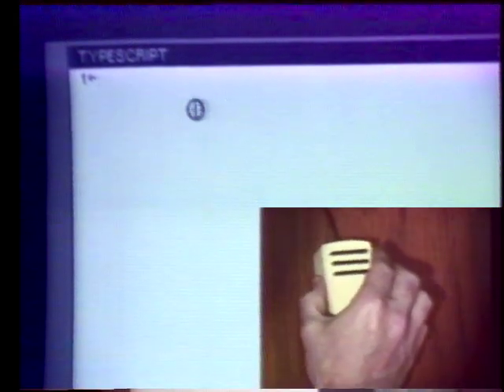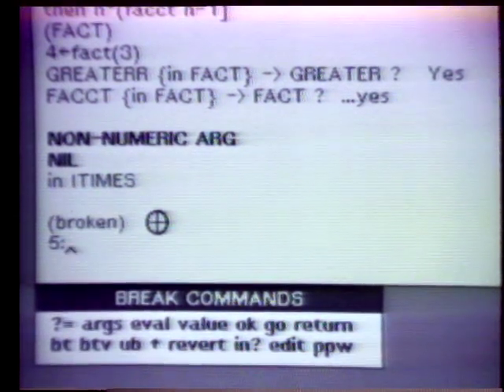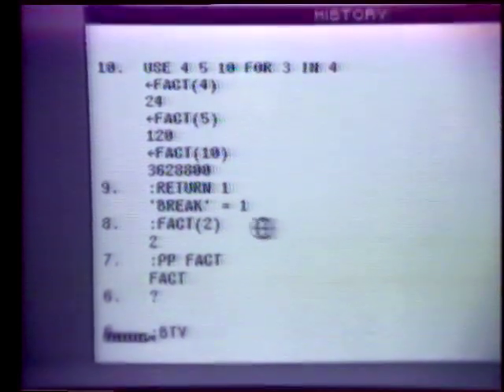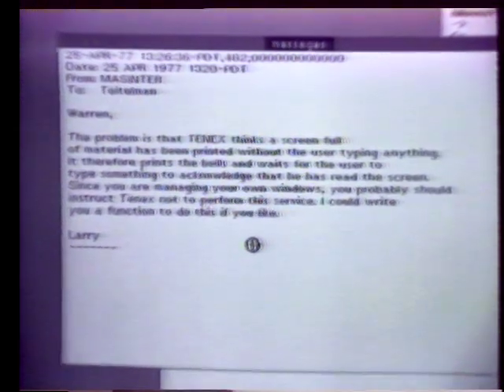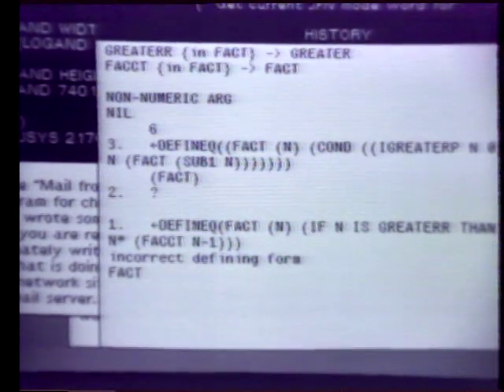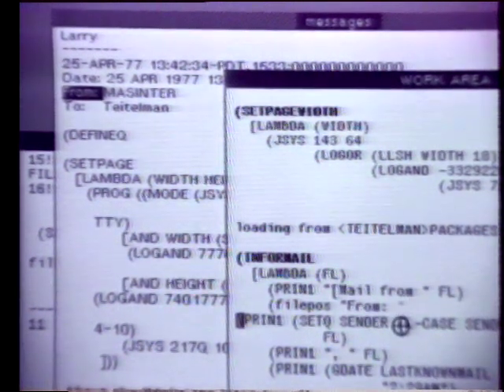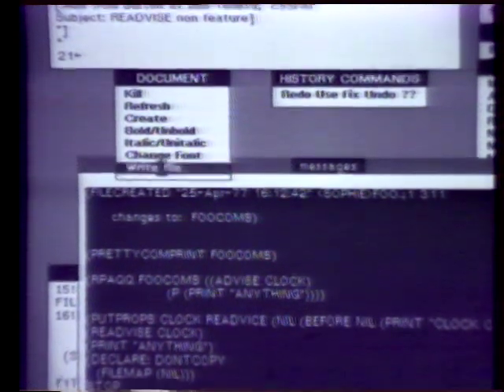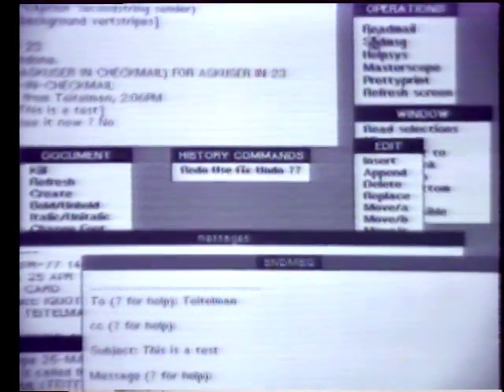Display Oriented Programmer's Assistant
Warren Teitelman demoing a display oriented programmer's assistant system. The system aim to support programmer using programming language LISP.

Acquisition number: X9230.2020